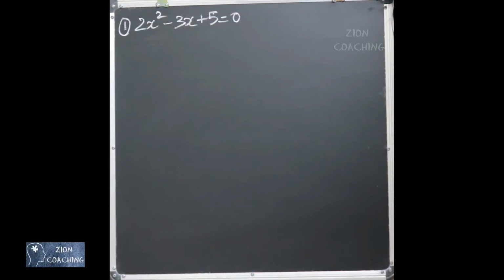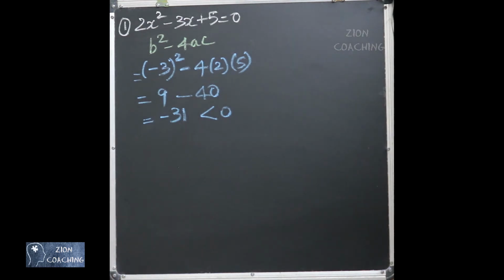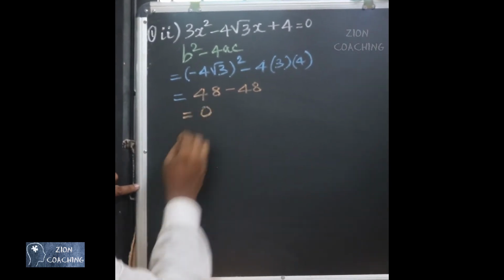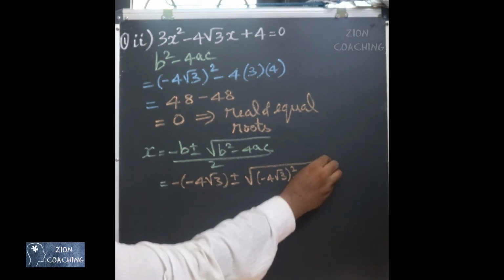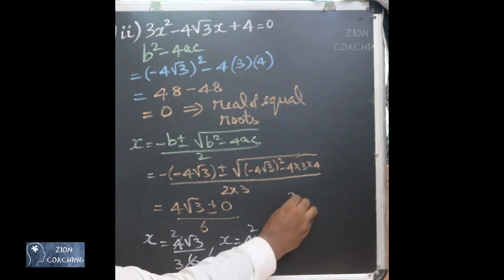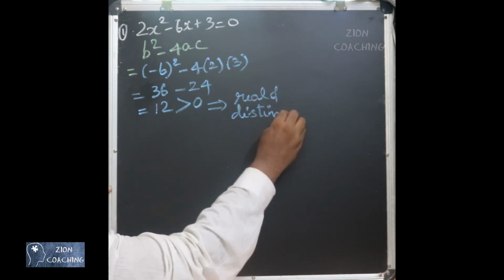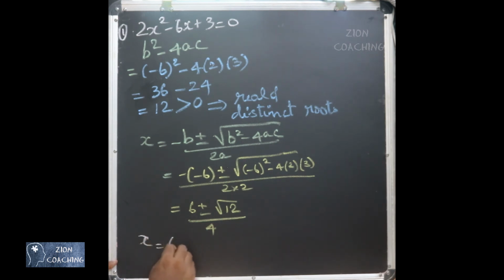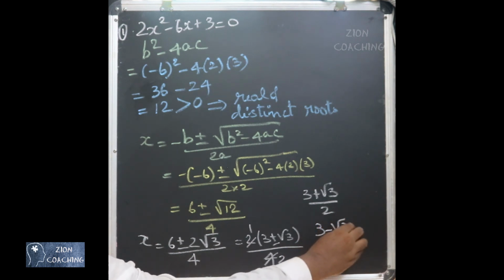Quadratic Equations Ex.4.4 | CBSE Class 10 | NCERT Solutions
Quadratic Equations Ex.4.4 (Q.1)